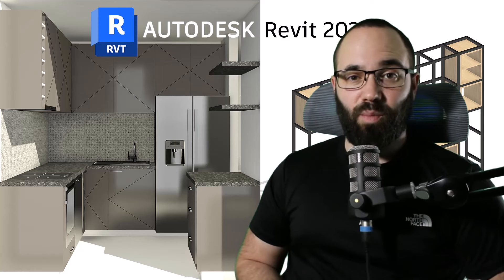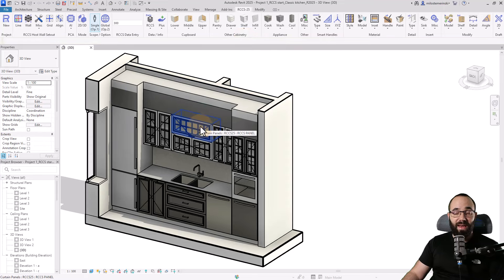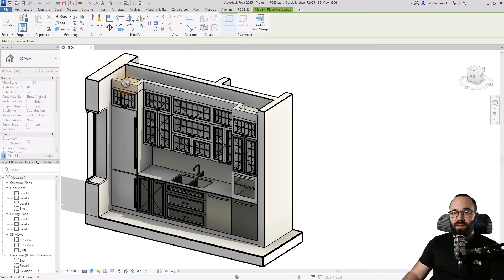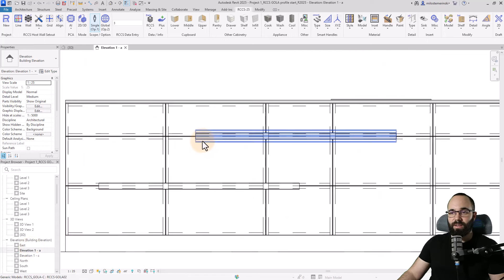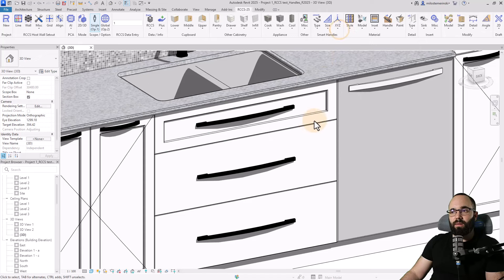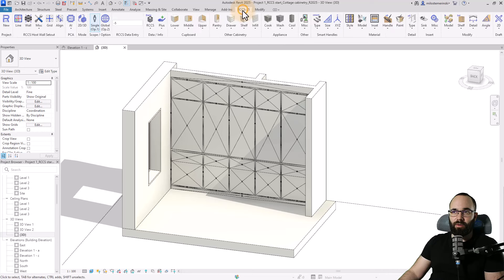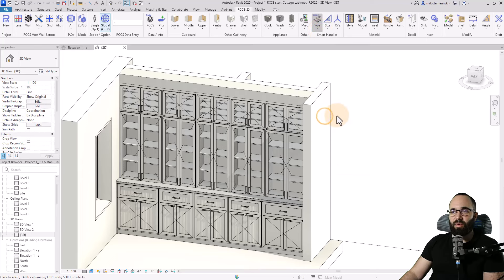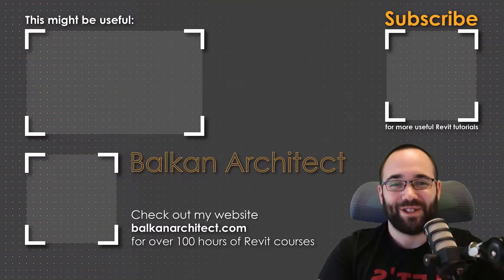Cabinetry Plug-in for Revit 2025 Tutorial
In this Revit tutorial you will learn how to manage the Revit plugin - REALTIME CUSTOM CABINETRY SYSTEM, which allows you to easily create and configure any cabinetry and workstation system.
Let's Clone and Style together, easily make Handles and new Gola-J and C Profiles!

Timestamps:

00:00 Introduction
00:35 Realtime custom cabinetry system plug-in
01:45 Clone Tool
02:20 Crown/Cornice Tool
04:15 Gola-C Profile
06:35 Inset Tool
08:00 Let's create Cottage Cabinetry

60YT24